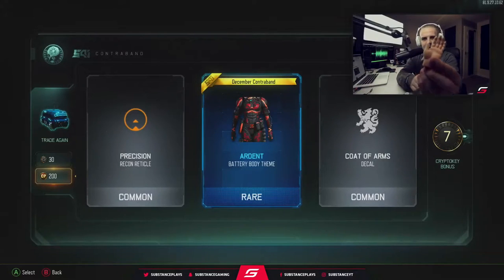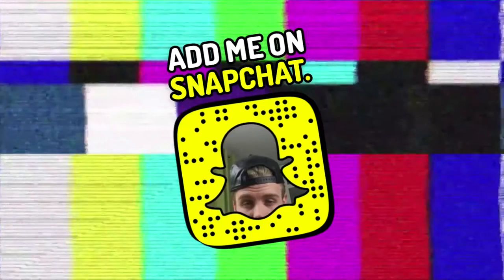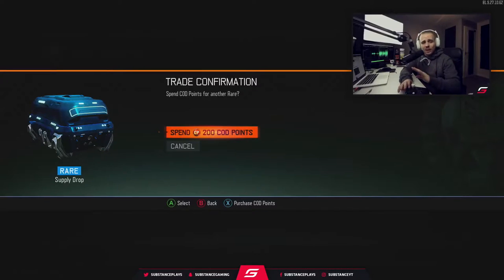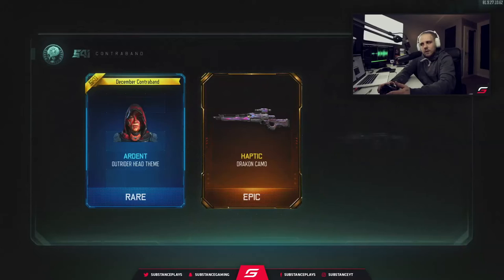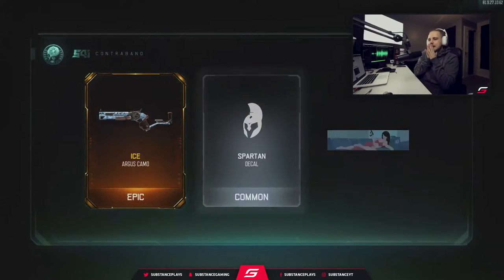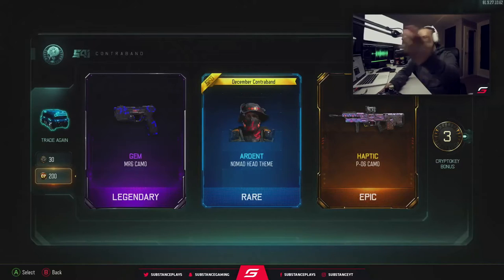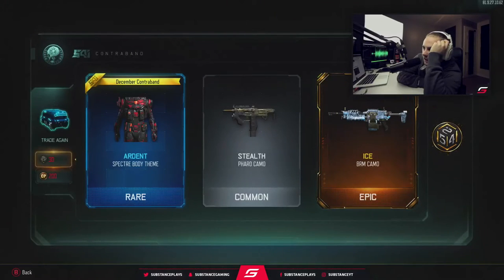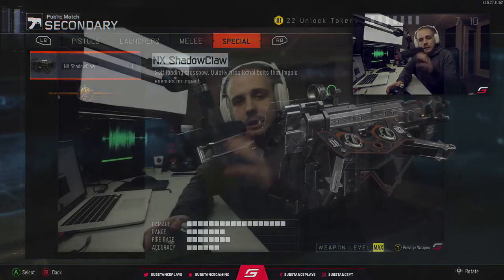BO3: DLC WEAPON SUPPLY DROP HUNT! LV8 BASILISK, CHAINSAW, NAIL GUN HUNT!! (Black Ops 3 Supply Drops)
Hunting for Black Ops 3 DLC Weapons like the LV8 BASILISK, BUSHWHACKER, DIY 11 RENOVATOR and Other DLC Weapons.

☛ For this Black Ops 3 Supply Drop Opening can we smash 50 LIKES?!

In this video we are on the Hunt for some New DLC Weapons in Call of Duty Black Ops 3. We are looking for DLC Weapons like the LV8 BASILISK, THE BUSHWACKER, THE DIY 11 RENOVATOR and THE RAVENS EYE.

►► INFINITE WARFARE: OVERPOWERED CLASSES!! ◄◄

Let's play some games!

XBOX ONE: Substance9six
PS4: Substace9six